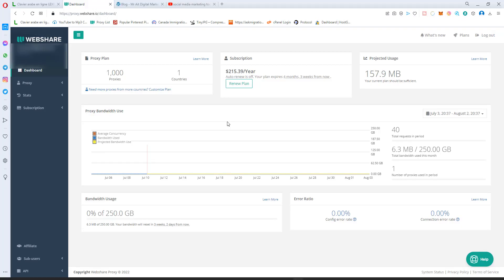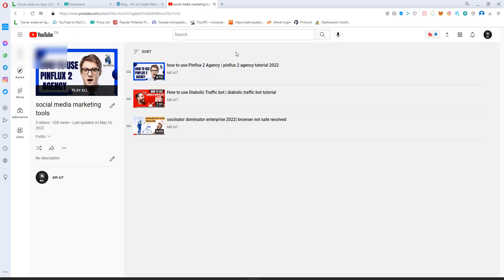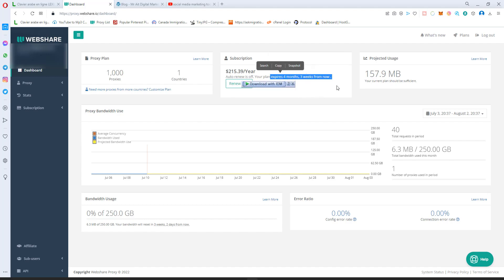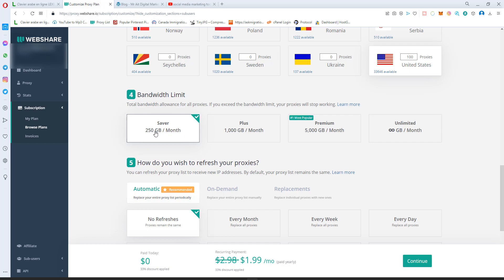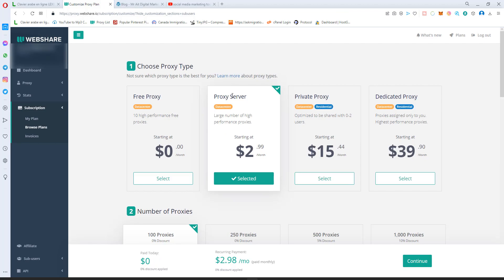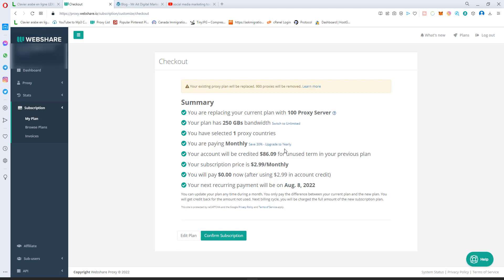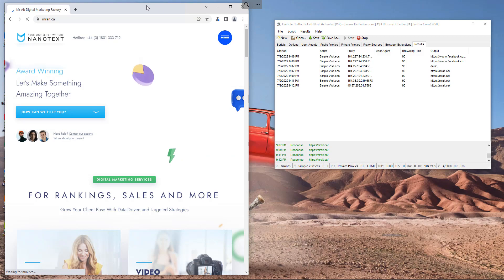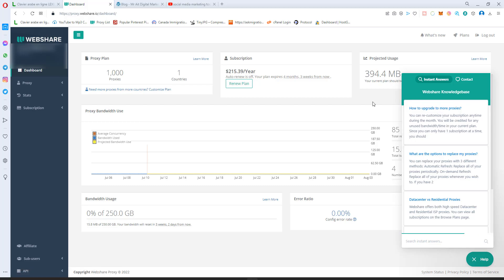free proxy server - best proxy website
best proxy servers |  cheapest & reliable proxy provider

🌐  Affordable Proxy: Need lots of proxies within budget? Webshare Proxy is the perfect fit. Plans start at $2.99/Mo. Fast Proxy Servers all Proxy servers are optimized to handle fast traffic from all around the world. All proxy servers have dedicated Gigabit lines to connect to the internet
You can use these best proxy servers for free, forever and only purchase a plan to unlock features or to receive more bandwidth/proxies. No credit card is required. No trial period.
cheapest & reliable proxy provider plans :
Private Proxy: Dedicated proxy server quality combined with affordability, Starting at $0.18/proxy.
Dedicated Proxy:Ultimate privacy combined with performance, Starting at $0.55/proxy
Residential ISP Proxy: Dedicated fast residential proxies with unlimited bandwidth, Starting at $1.99/proxy

residential proxy
survey ip
residential ip
cheap residential proxies
residential socks5 proxies
residential ip vpn
rotating residential proxies
free residential proxies
buy residential proxies
isp proxy
residential ip for surveys
residential ip proxy
static residential proxy
monthly residential proxies
static residential ip
verizon residential proxy
best residential proxies
vpn residential ip
socks5 residential proxy
residential proxy free
at&t residential proxy
private residential proxy
residential proxy service
buy static residential proxy
residential proxy providers
residential proxy network
residential ip address
residential proxy buy
residential proxies for sale
residential socks5
dedicated residential proxy
torguard residential ip
buy residential ip
comcast residential proxy
netnut proxy
geosurf proxy
backconnect rotating proxies
free residential ip
spectrum residential proxy
residential proxy cheap
residential sneaker proxies
residential vpn free
residential proxy online
residential proxy list
best residential proxy providers
dedicated residential ip
oxylab proxy
free residential proxy list
buy residential socks5 proxy
residential proxy for survey
residential ip proxy free
resident proxy
premium residential proxies
luminati residential proxy
residential proxy server
unmetered residential proxies
buy proxy residential
cheap residential ip
best residential ip vpn
static residential ip proxy
best residential proxies for sneaker bots
cogent residential proxy
residential ip vpn usa
unlimited residential proxies
residential ip free
residential ip buy
residential proxy pool
proxy residential free
residential proxy rotating
4g residential proxy
residential static proxy
static residential ips
rotating proxies cheap
backconnect residential proxies
sticky residential proxies
static residential proxy providers
best isp proxies
geosurf residential proxy
residential private proxy
luminati rotating proxy
residential proxy unlimited
sprint residential proxy
buy us residential proxy
ibasis proxy
residential proxy price
residential socks proxy
backconnect rotating proxy
best rotating residential proxies
netnut proxy network
best rotating proxy service
free residential socks5 proxy
residential proxy vpn
fast residential proxies
residential proxy static
free residential ip proxy
mobile residential proxy
residential vpn ip
cheap residential socks5 proxies